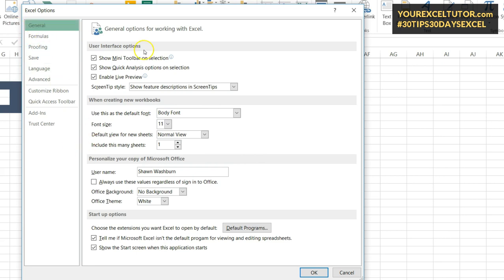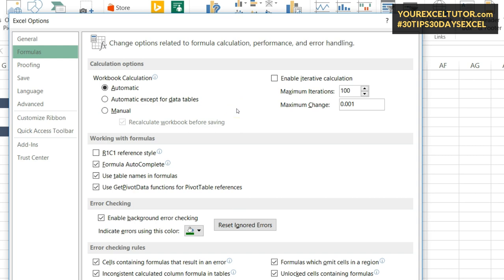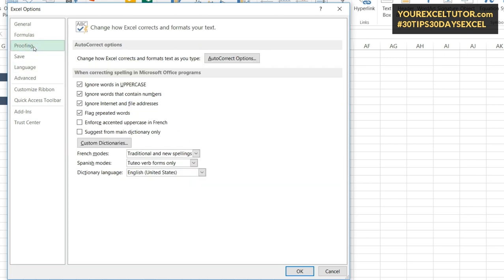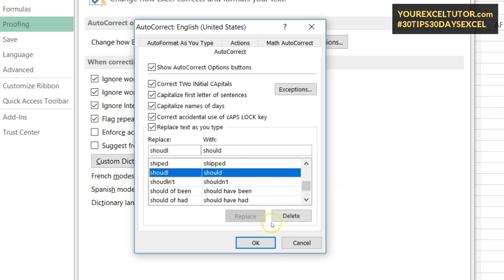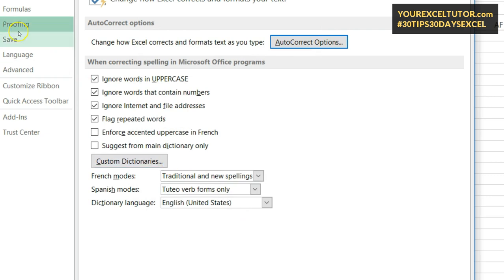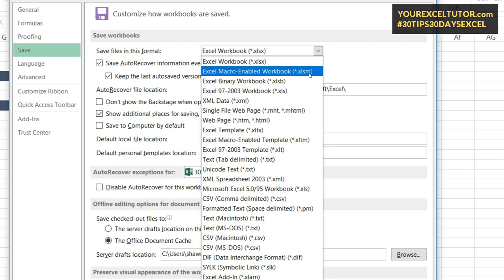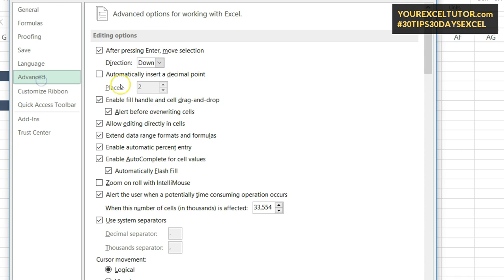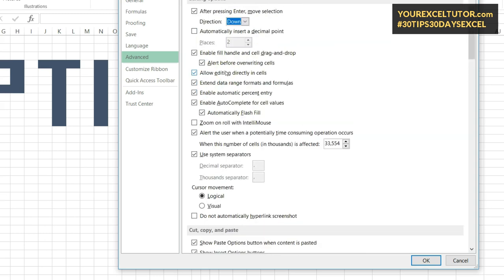30 Excel Tips in 30 Days - Day 22 - Customizing your settings